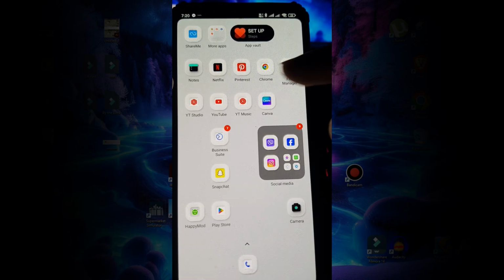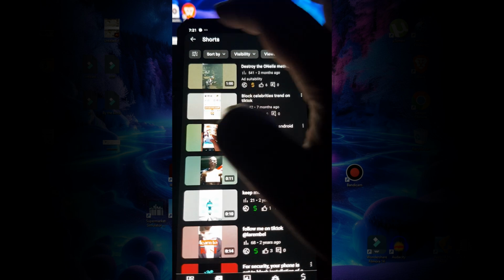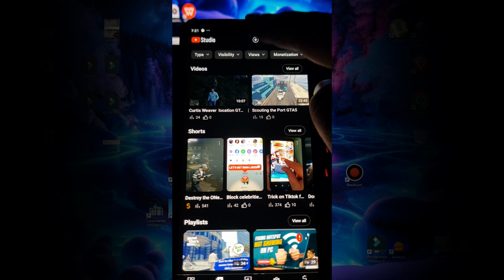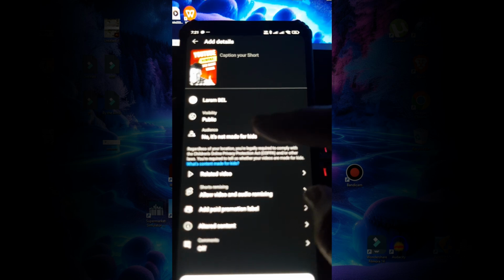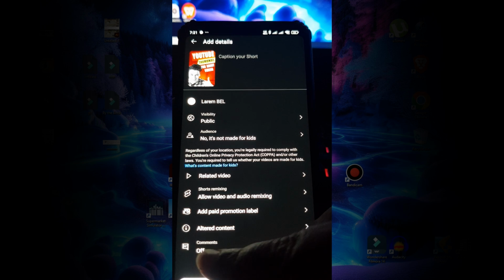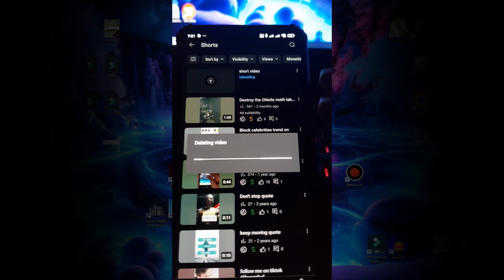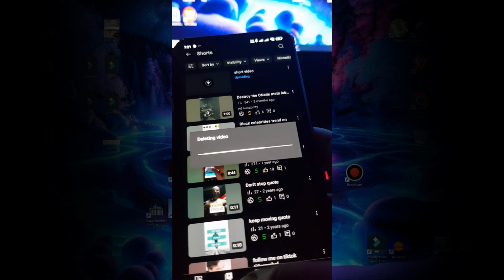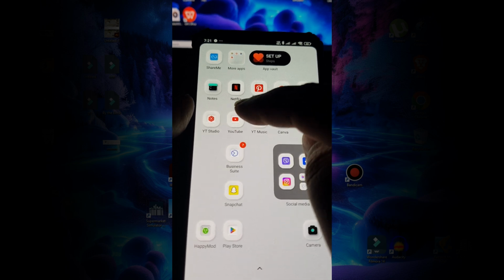YouTube Thumbnail for Short video on YouTube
The process of uploading a thumbnail for a short video on YouTube is a crucial step in enhancing the visual appeal and click-through rate of your content. Thumbnails serve as the first impression for potential viewers, making it essential to select an eye-catching image that accurately represents the video’s content. To begin, navigate to the YouTube Studio, where you can manage your channel and its content. Once there, locate the "Content" section, which houses all your uploaded videos, including your shorts. Click on the specific short video for which you wish to upload a thumbnail.

After selecting the video, you will be directed to the video details page. Here, you will find an option to upload a custom thumbnail. It is important to ensure that your thumbnail adheres to YouTube's guidelines, which recommend a resolution of 1280x720 pixels, with a minimum width of 640 pixels. The image should be in a .JPG, .GIF, .BMP, or .PNG format and should not exceed 2MB in size. Once you have prepared your thumbnail, click on the "Upload thumbnail" button, and select the desired image from your device. This step allows you to personalize your video and make it stand out in a crowded feed.

After successfully uploading your thumbnail, remember to save your changes to ensure that the new image is applied to your video. It is advisable to preview how the thumbnail appears on various devices, as this can affect viewer engagement. A well-designed thumbnail can significantly impact the performance of your short video, attracting more viewers and increasing overall engagement. By following these steps, you can effectively enhance your video’s presentation and improve its visibility on the platform, ultimately contributing to the growth of your channel.